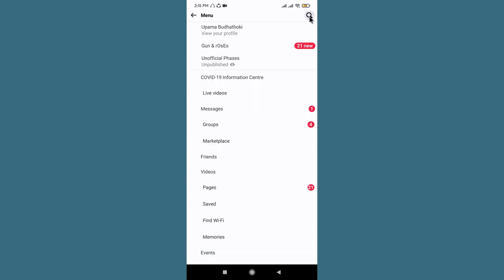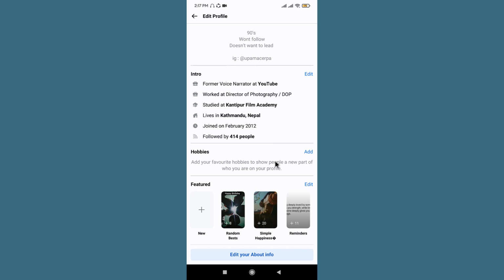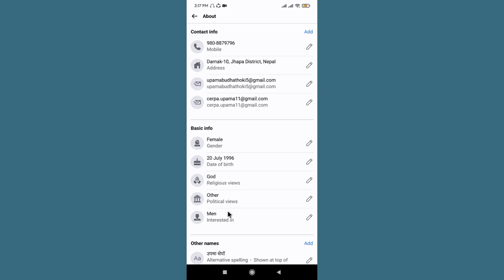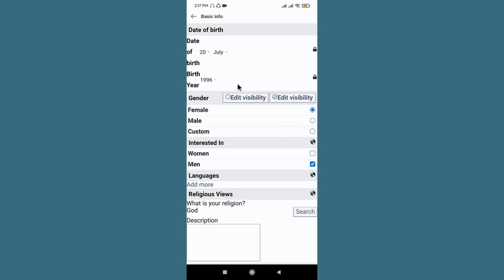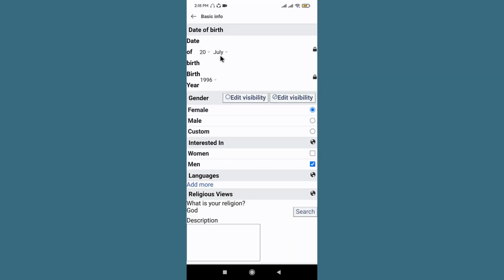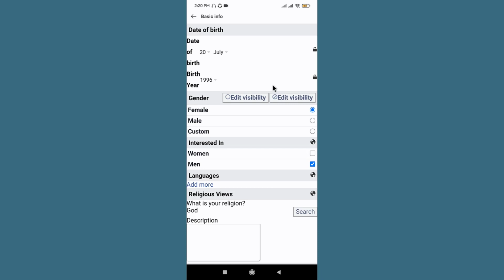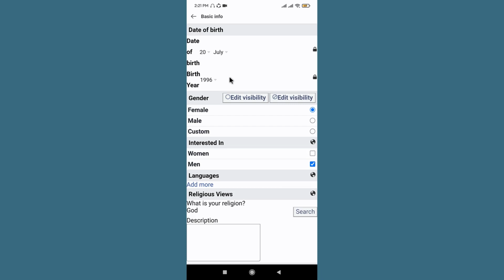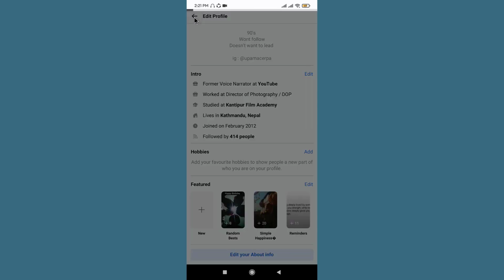How to Change Your Birthday on Facebook 2021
This video depicts step by step procedure for Changing Your Birthday On Facebook from your mobile device. You can change your birthday on Facebook using the website or mobile app. When you change your Facebook birthday, you can edit the exact date, or just change who can see your birthday.

To change your birthday :

1. From your main profile, click your profile picture in the top right of Facebook.
2. Click About, then click Contact and Basic Info in the left menu.
3. Scroll down to your birth date and click  to the right.
4. Use the dropdown menus to change your birthday and use the audience selector to choose who can see it.

You can change who can see your birthday by adjusting the audience. Friends won't get a notification about your upcoming birthday if you don't share the day and month with them.